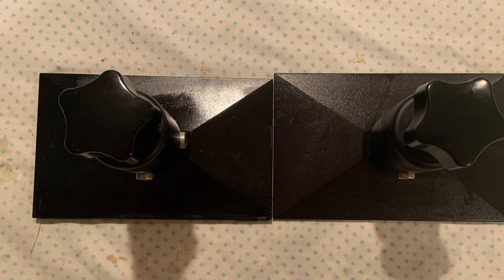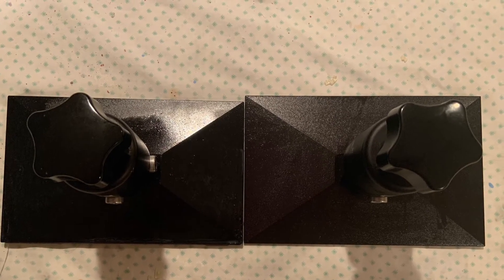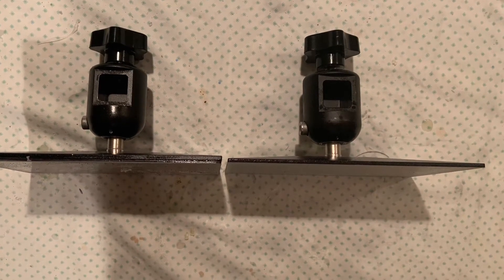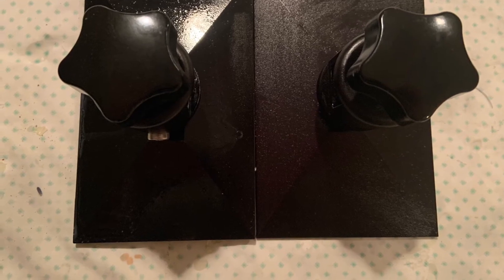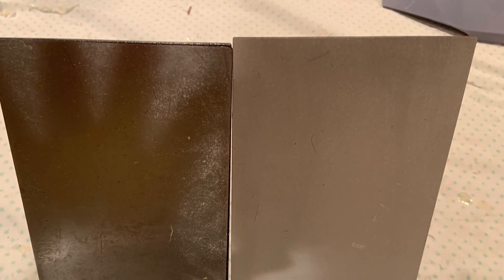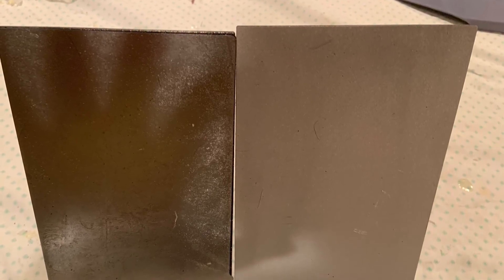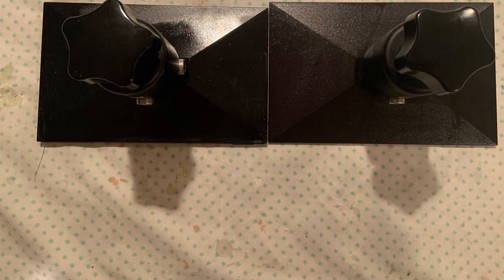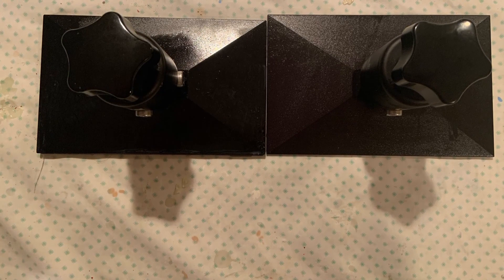Comparing the Two Elegoo Saturn Build Plates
In today's video i compare the two different build plates that the elegoo Saturn has shipped with. An earlier model that shipped with many of the preorders, and a later stronger model that shipped with the production units.